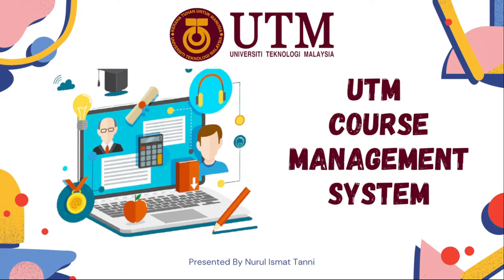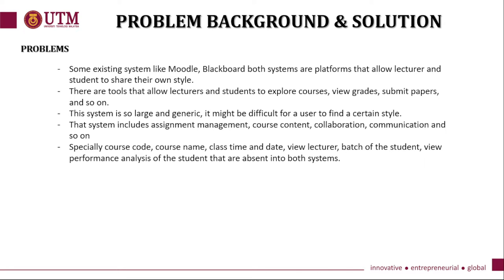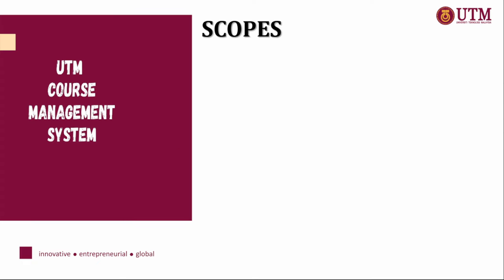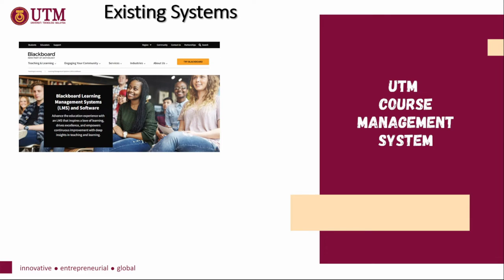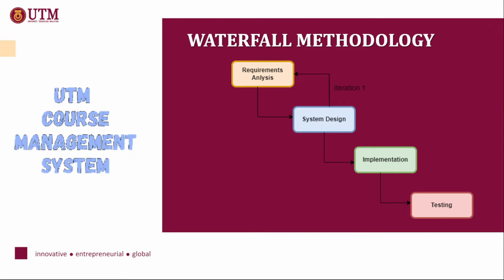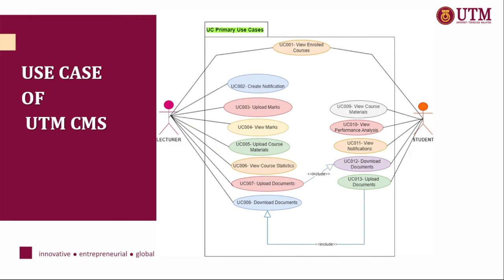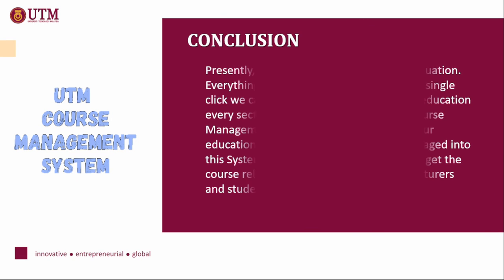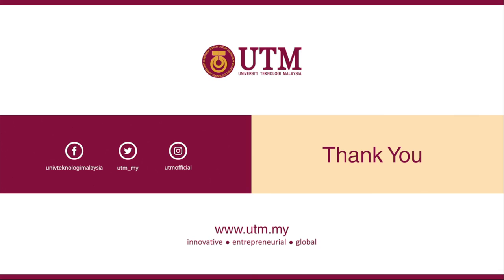Project Presentation- UTM Course Management System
PSM 1 Presentation Video
Title: UTM Course Management System
Name: Nurul Ismat Tanni
Department of Software Engineering